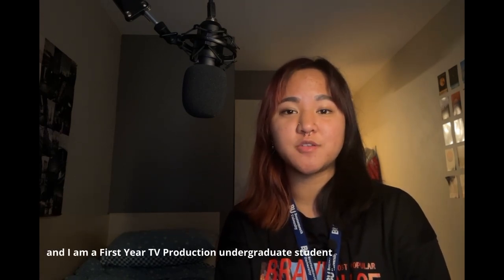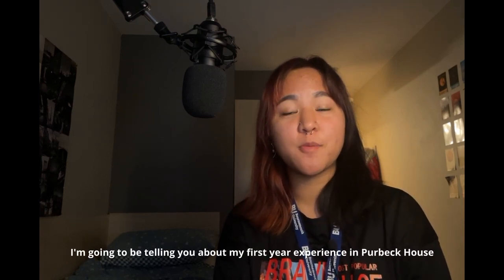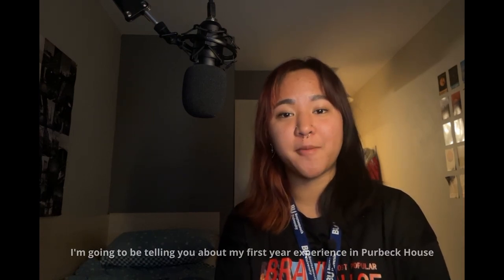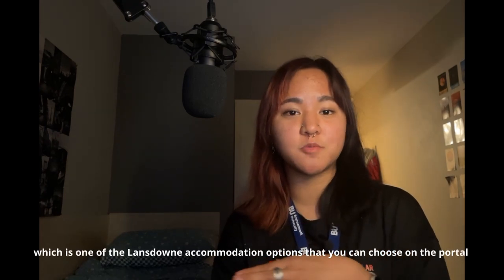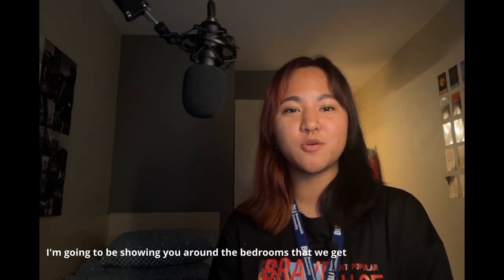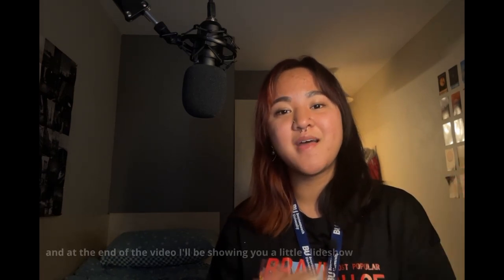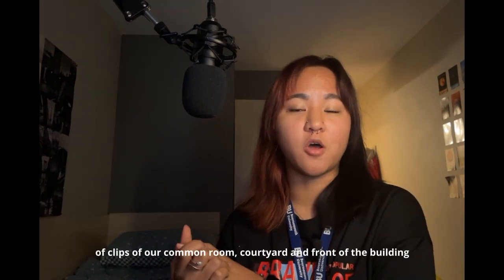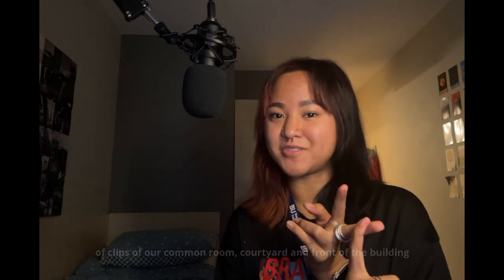Accommodation Video BU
Purbeck House, and my experience 2023.
All filmed on Sony A7ii.